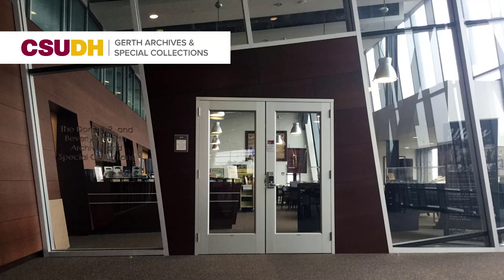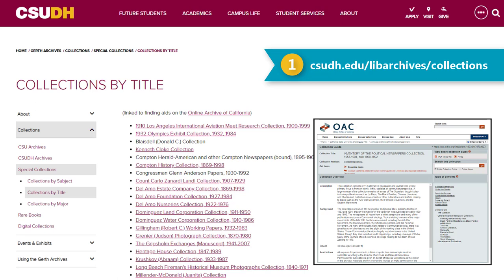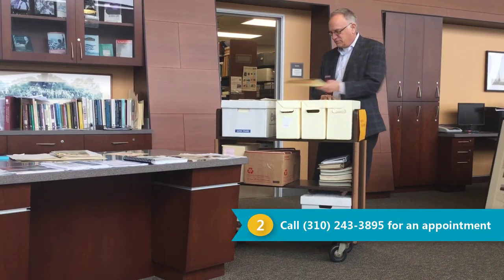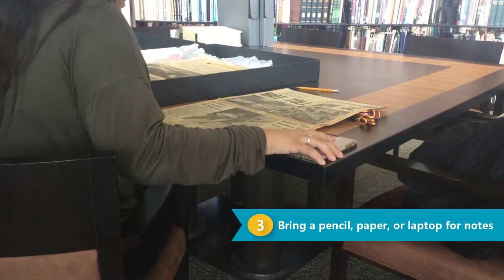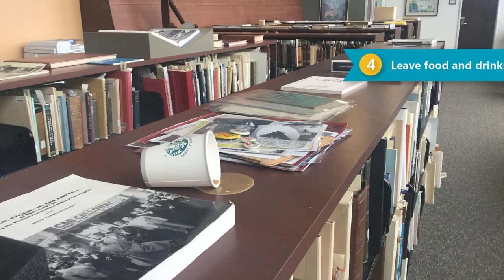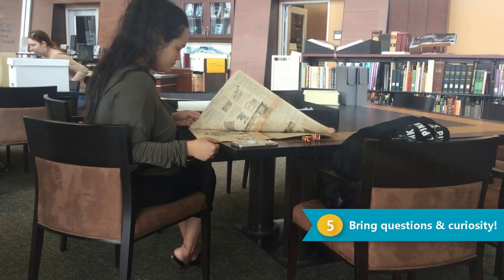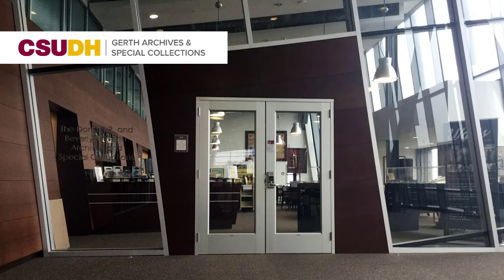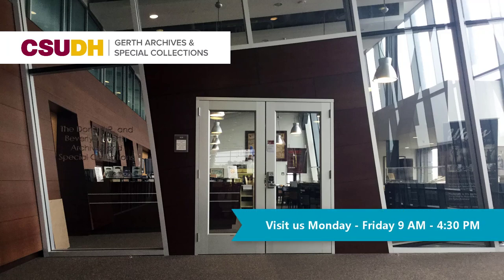Before You Visit the Gerth Archives & Special Collections at CSUDH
The Gerth Archives & Special Collections at California State University  Dominguez Hills is located on the 5th floor of the University Library.